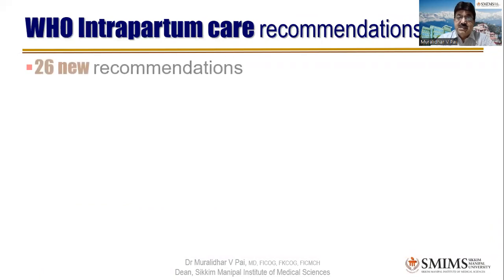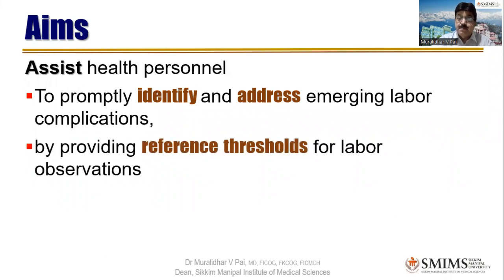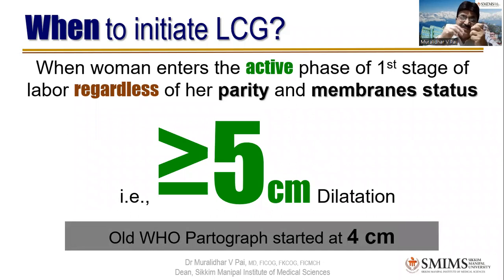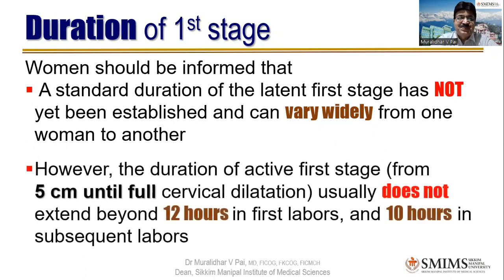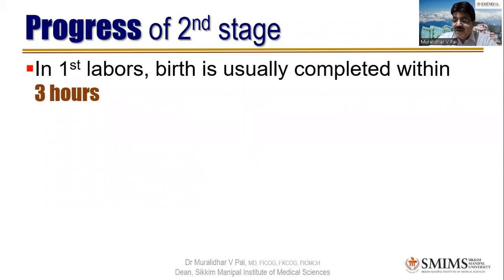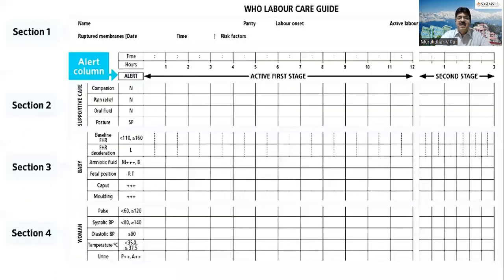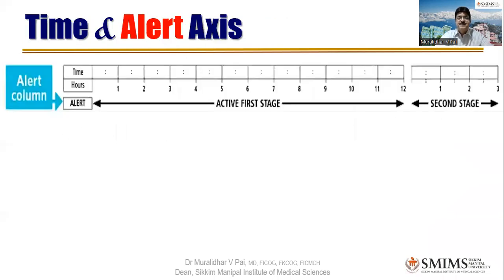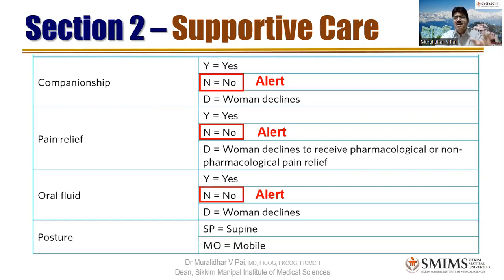WHO Labor Care Guide - NextGen Partograph Part 1, Oct 7, 2022